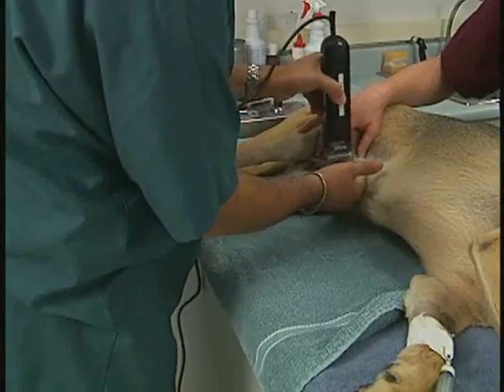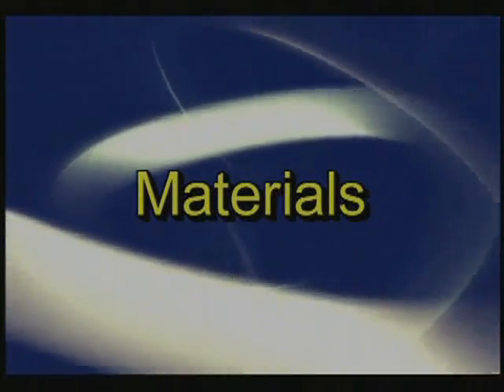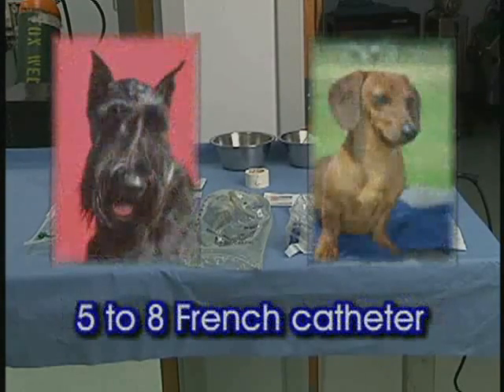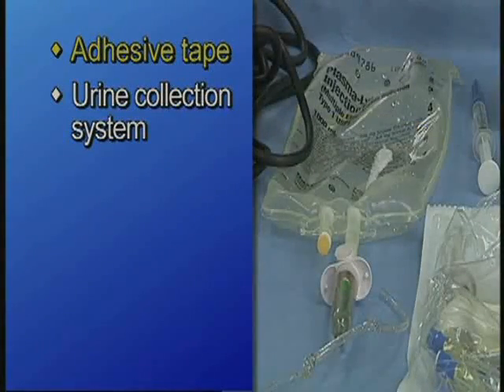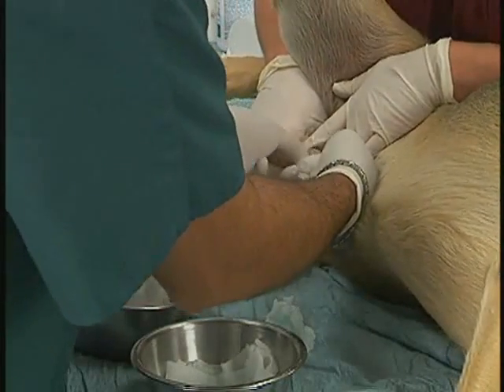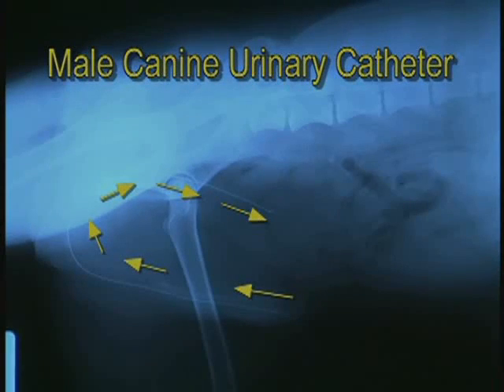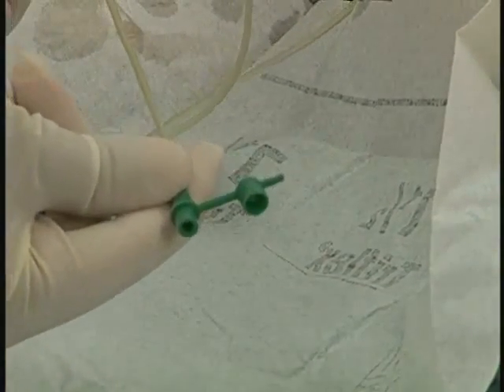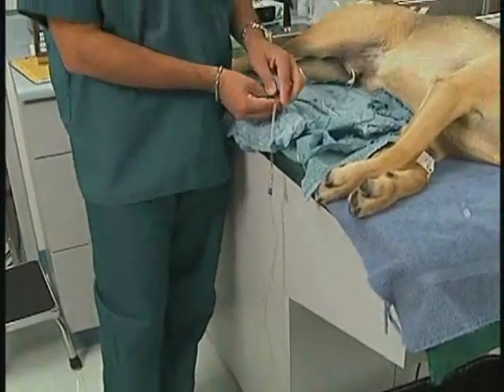MALE CANINE AND FELINE URINARY CATHETER CPE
Small Animal Clinical Techniques/ Station III
Good video for veterinarian preparing to write CPE